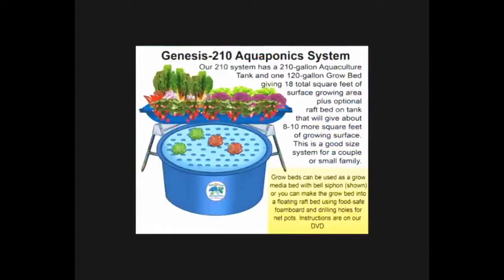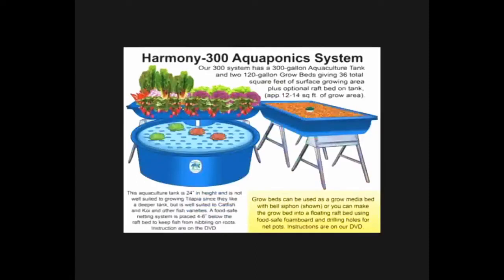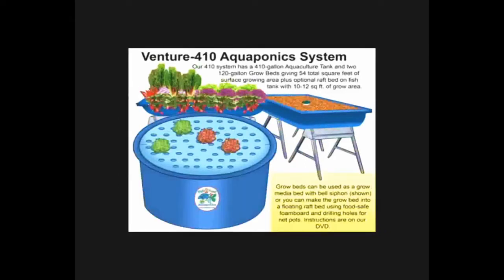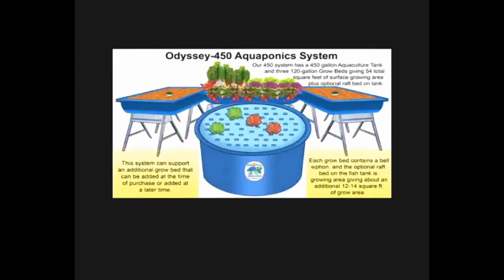how to make your own aquaponics system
Check the Gardening products:

1. Aquaponics 4 You.